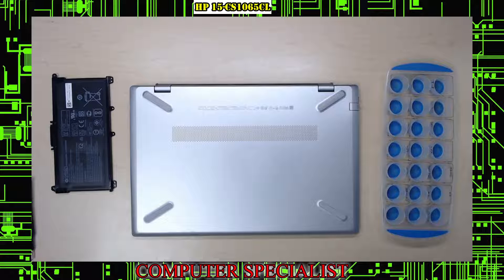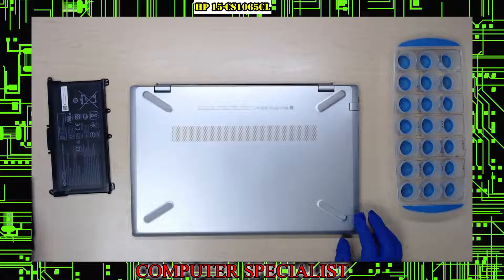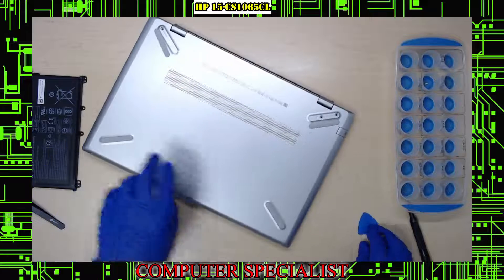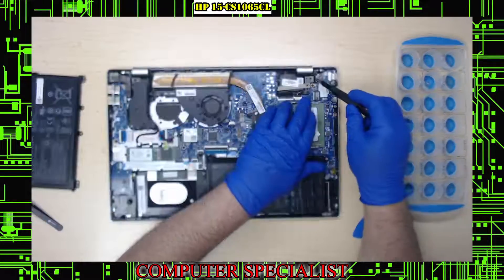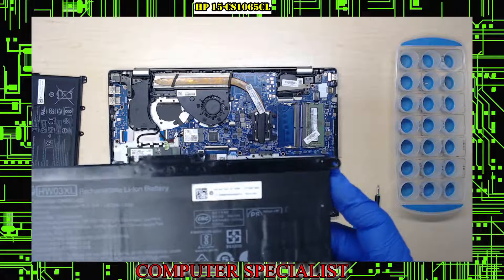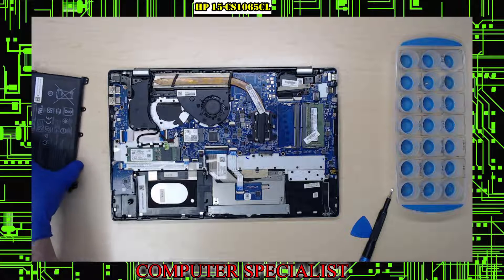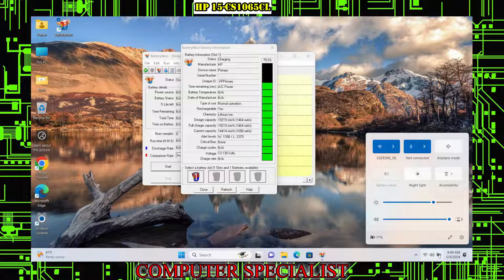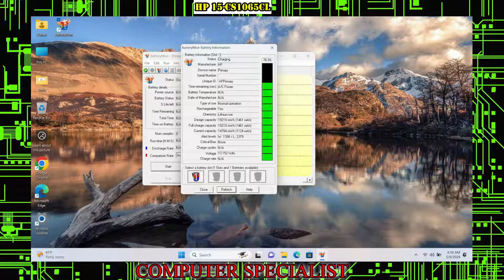HP 15-CS1065 15-CS Battery Replacement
This video will show you how to replace the battery on your HP 15-CS1065 / 15-CS Laptop!

Battery Diagnostic Software!

Battery Model Numbers:
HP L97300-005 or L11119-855